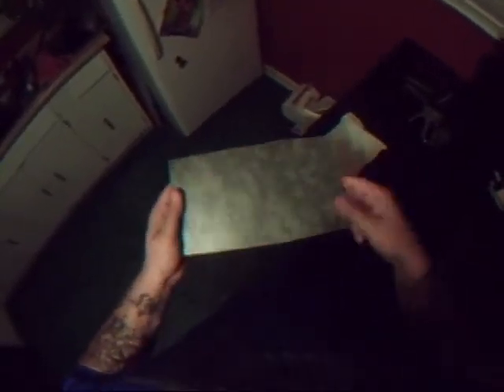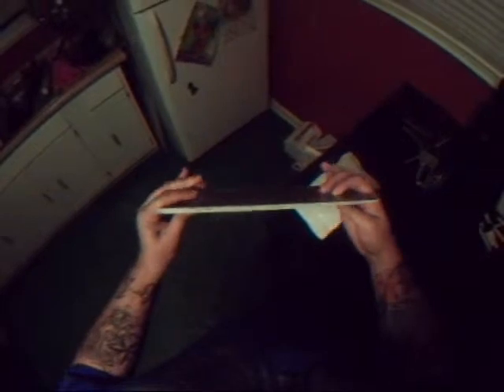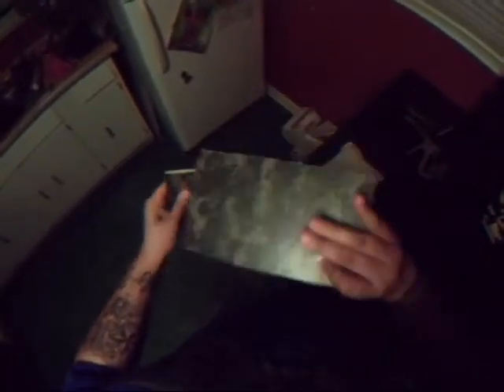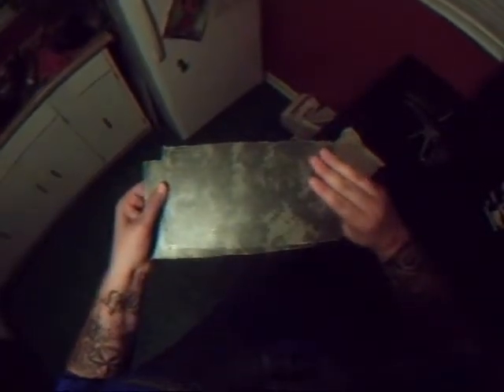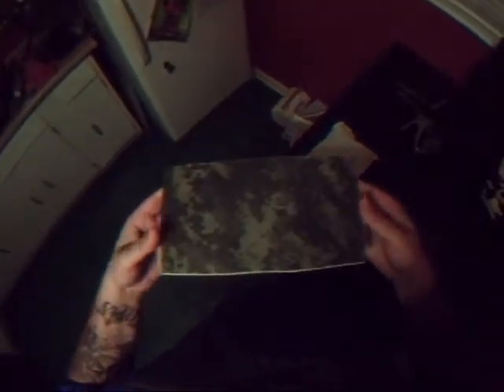Homemade digital micarta part 2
The digital micarta after I took it out of the clamps and trimmed the edges off. The audio didn't come out but shows the finished piece.